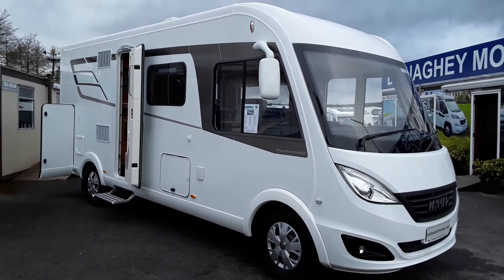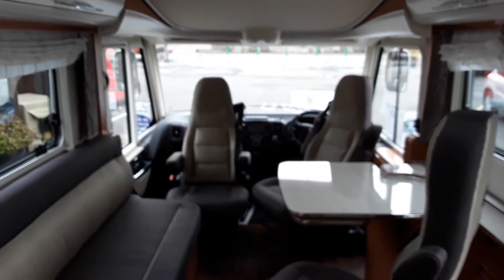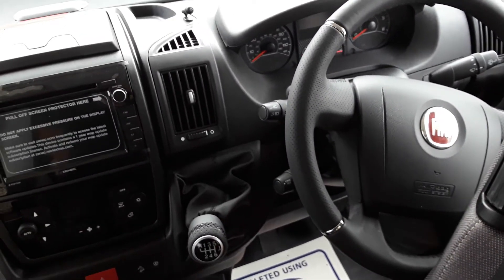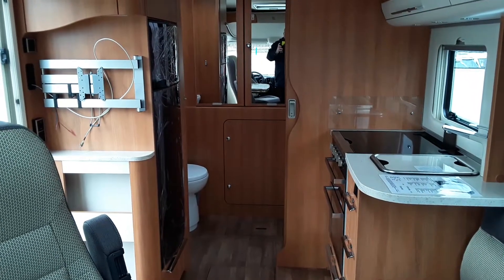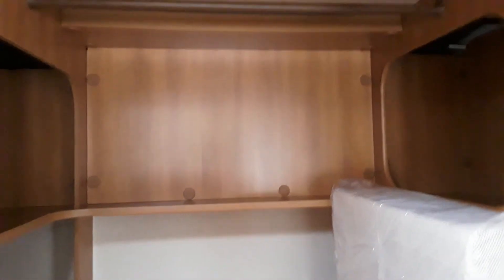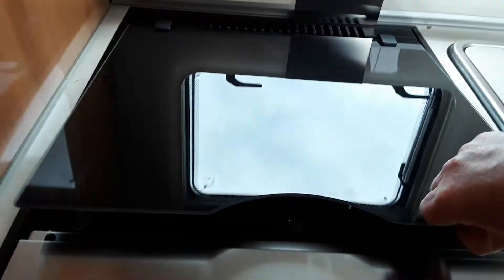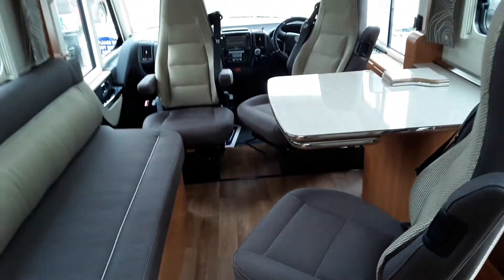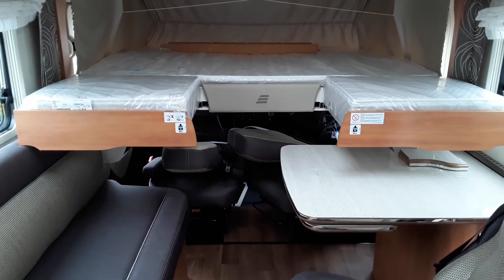Hymer 584 B DL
B Class Dynamic line